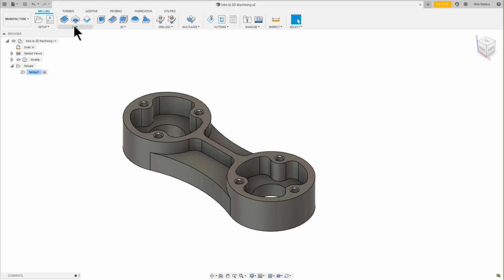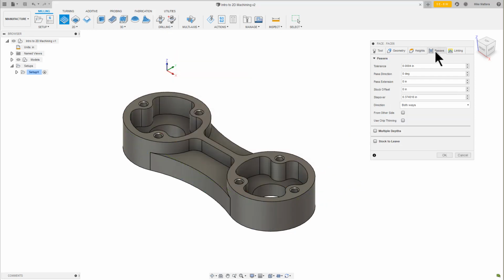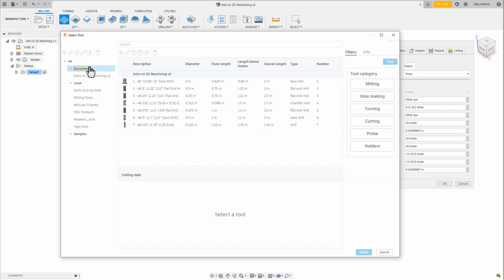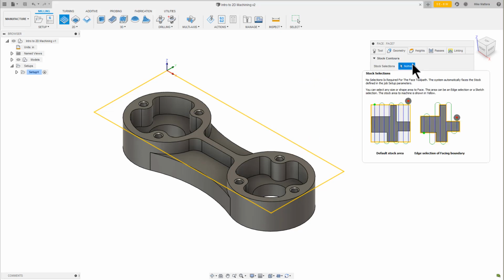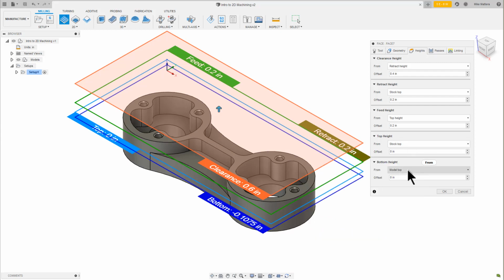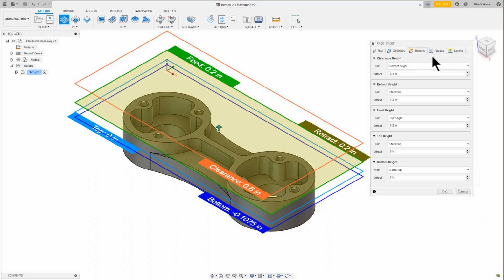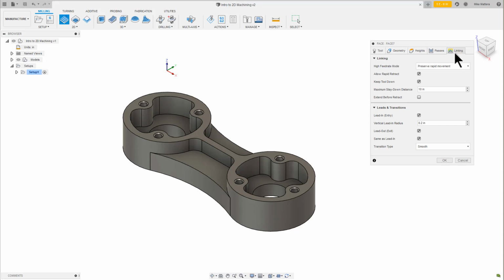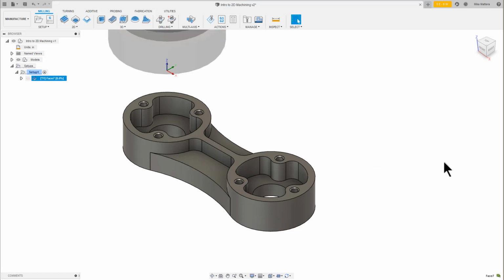Milling basics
Learning Expressway

Exams
3D Printing
Robotics & Drones
Engineering Modules

engineering
science
technology
mechanical
animated
animation
3d animation
drone
robot
peltier
refrigeration
3D Printing
Modules
Exam
CAD
CAM
CAE
Applications
Models
MCQ
Lean
Circuit
Analysis
Digital
Electric
motor
Electronics
Drawings
Fluid
Manufacturing
Materials
Technology
Microcontrollers
Motion
Control
Fundamentals
Process
Programmable Logic Controllers
PLC
Sensor
switches
Strength
Materials
Thermal
Automobile
Thermodynamics
refrigeration
Industrial Robotics
Wearables
Fusion 360

3D Printed Ideas
3D Printer Models
3D Printing Applications
3D Printing Comparison
3D Printing Definition
Rapid Tooling
Selective Laser Sintering (SLS)
Stereolithography (SLA)
5S - Lean Manufacturing
Electronics Fundamentals
Engineering Drawings
Fluid Mechanics
Manufacturing
Materials Technology
Mathematics
Microcontrollers
Motion Control
Physics Fundamentals
Process Control
Thermal
Automobile
Thermodynamics
Drones Model
Industrial Robotics
Robots Model
Soft Robotics
Projects
Mechatronic Concept Design
Fusion 360
Additive Manufacturing
Product Design
Inspection
Machining
Milling
Turning
Modeling
Sketch
Solid Modeling
Injection molding
Simulation
Manufacturing
Generative Design
Learn Fusion 360 in 90 Minutes
Administrative
Aptitude
Birla
BITS
Certificate
Courses
Degree
Diploma
Engineering
Entrance
Exam
Examination
Expressway
Formulae
GATE
IAS
IES
Imperial
MCQ
Mechanical
Electrical
Electronics
Software
National
Notes
Problems
Questions
References
Science
Solved
SSC
Technology
UPSC
VIT
VITEEE